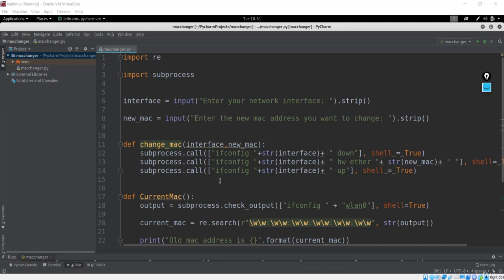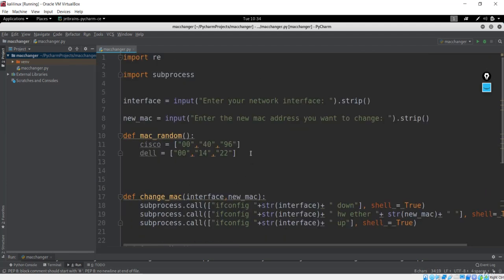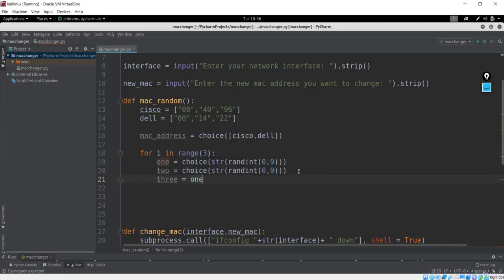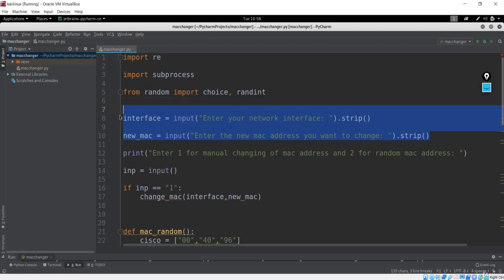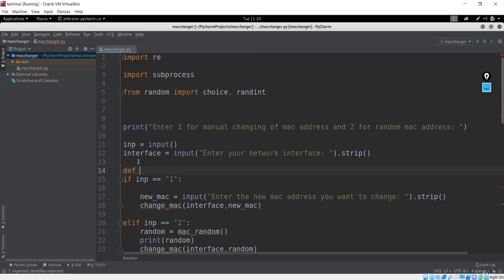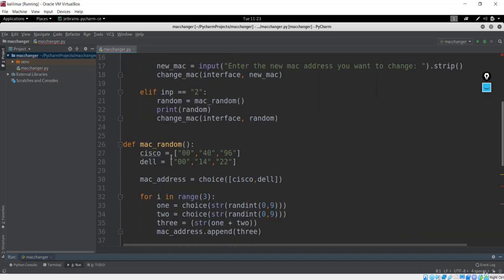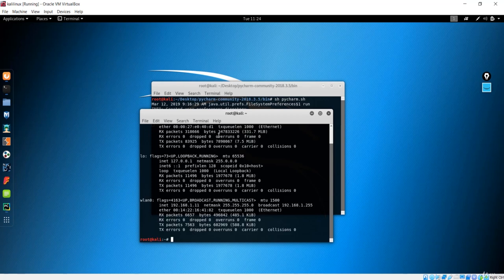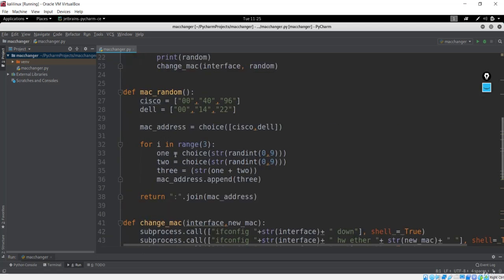4. 5 Random MAC Changer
4. Making MACChanger with Python